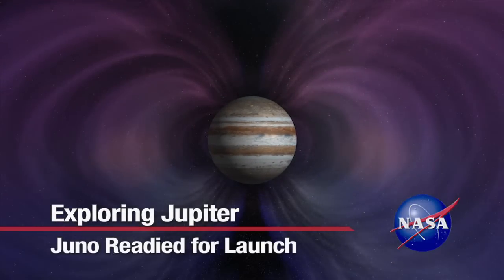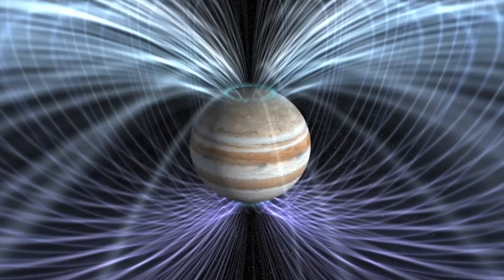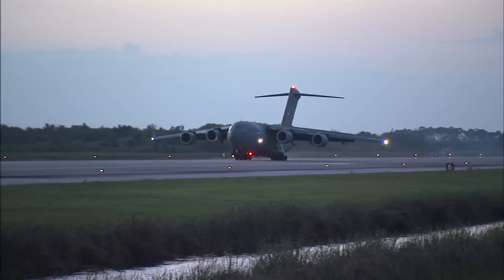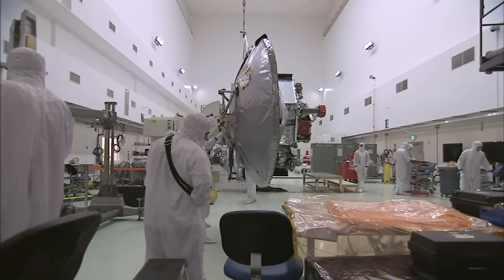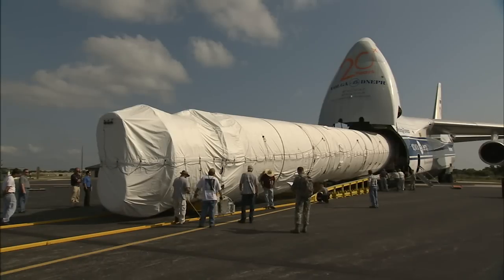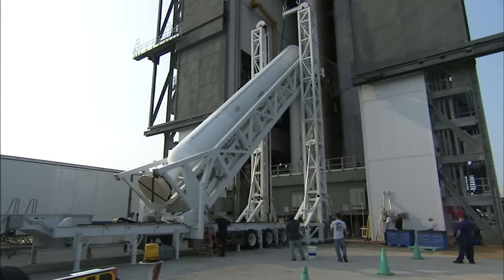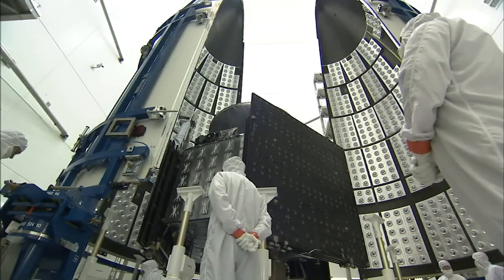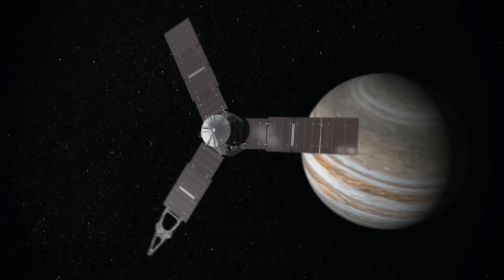Juno Launch Vehicle and Spacecraft Readied for Launch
Mysterious Jupiter is the most massive planet in our solar system. Now, NASA is preparing to send the pioneering Juno spacecraft on a one-year mission to study the stormy gas giant.